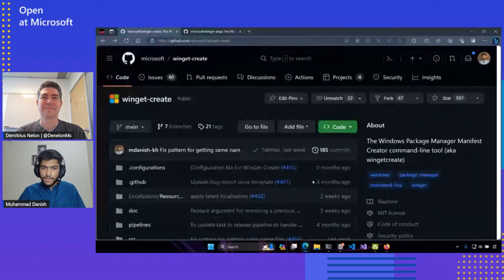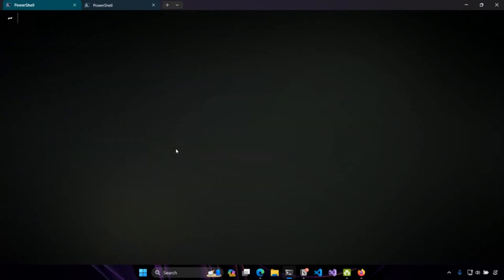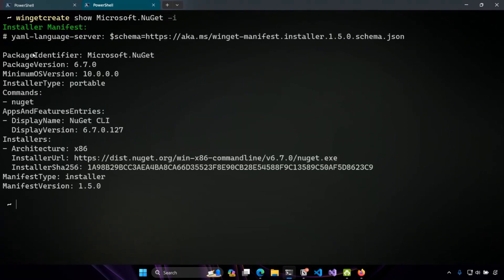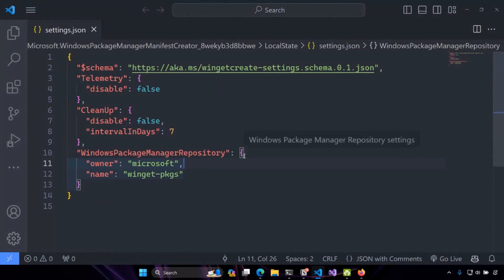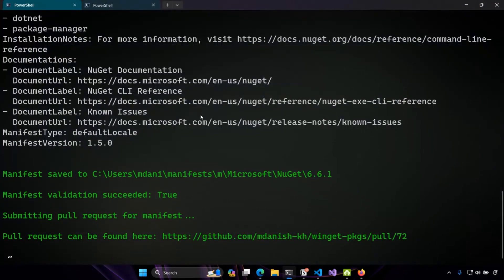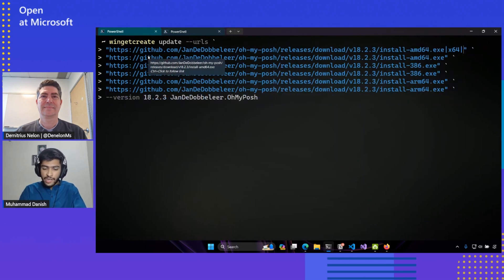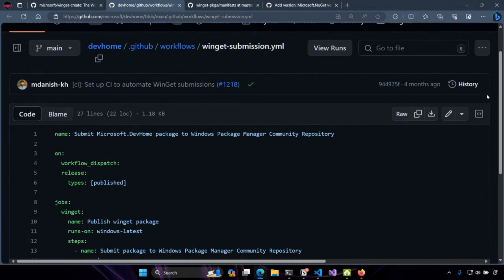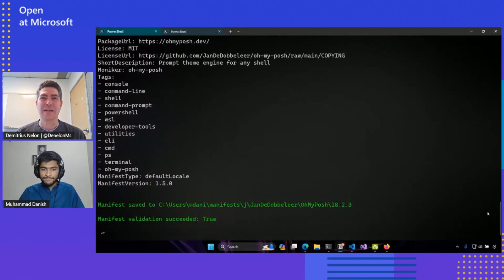WingetCreate: Keeping WinGet packages up-to-date!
Join Demitrius and Muhammad in this episode of Open at Microsoft as we explore the capabilities of WingetCreate, the Windows Package Manager Manifest Creator. WingetCreate is a command-line tool designed to help generate or update manifest files for the Window Package Manager Community Repository Learn how to integrate this tool into your CI/CD release pipelines, automatically generating package pull requests to update versions on the WinGet Community repository.

Chapters:
00:00:00 Introduction
00:01:44 Demo of Winget Update
00:08:37 Automation with your CICD